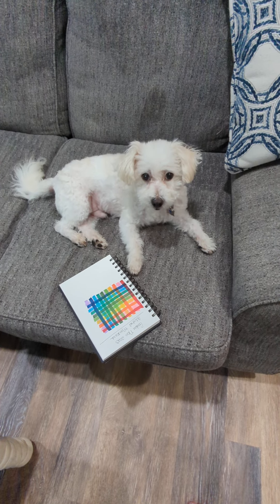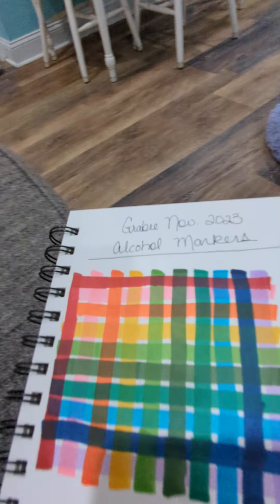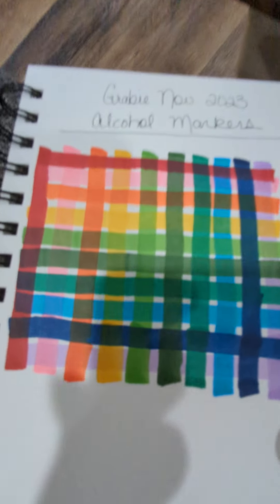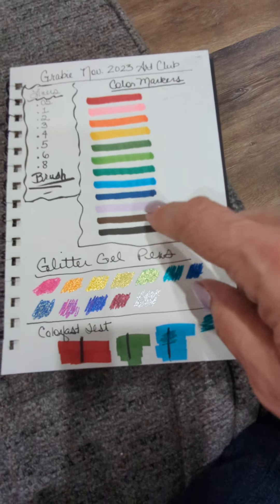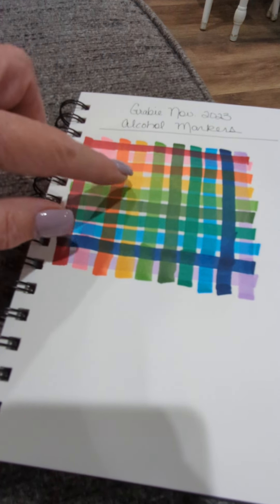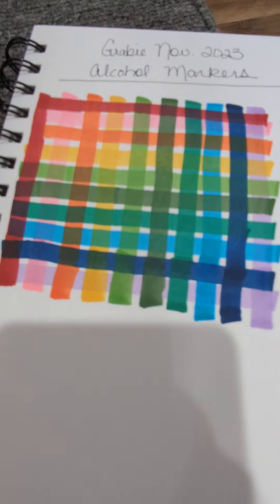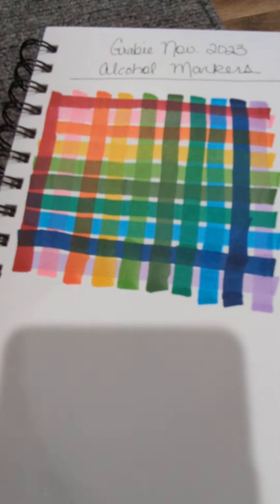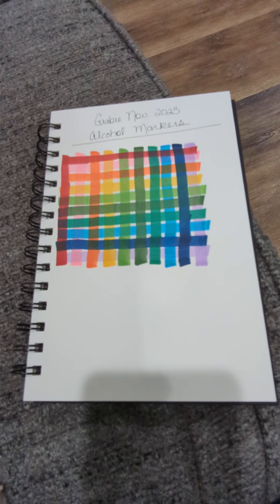Grabie November 2023 Art Club Box. Color mixing with alcohol markers.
Color mixing with alcohol markers from Grabie Nov 2023 Art Club Box. grabie @grabieofficial